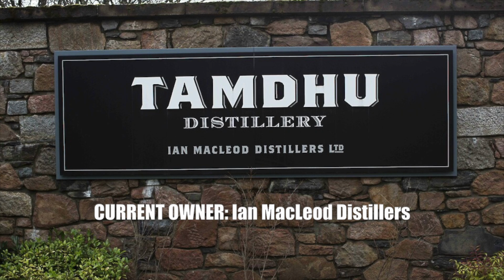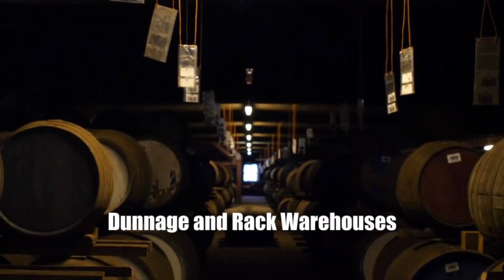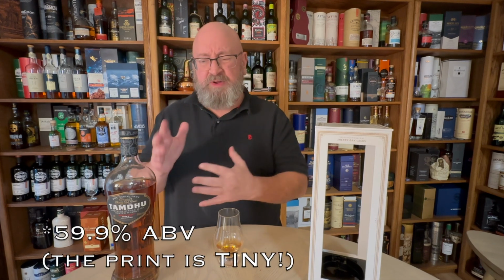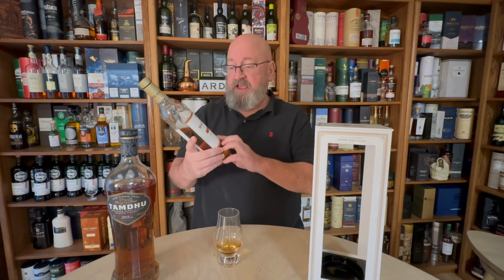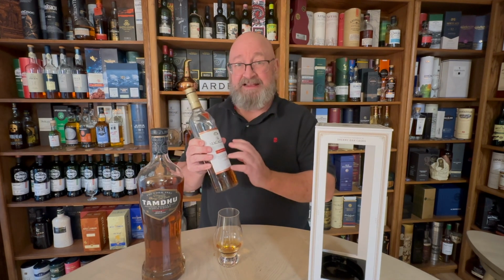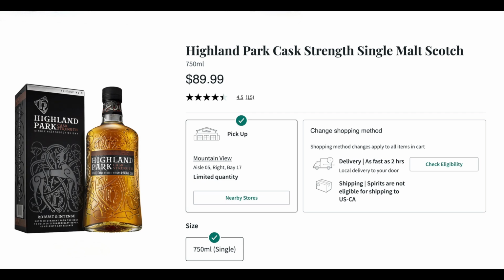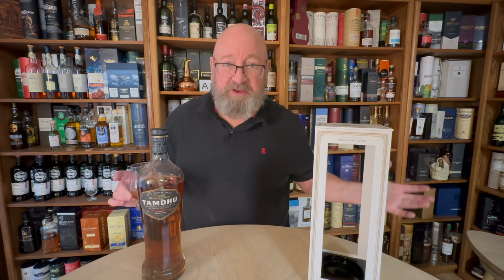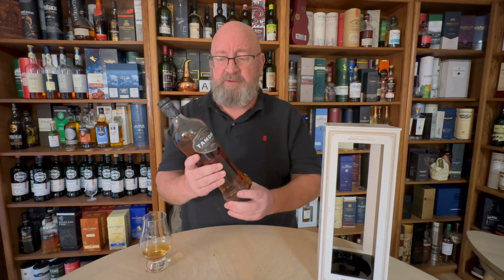Tamdhu Batch Strength Single Malt Scotch Whisky (Batch 5)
In this video Erik Wait does a review of the Tamdhu Batch Strength Single Malt Scotch Whisky (Batch 5):